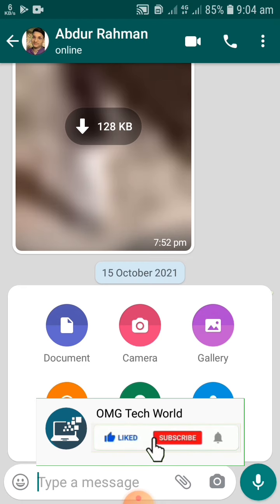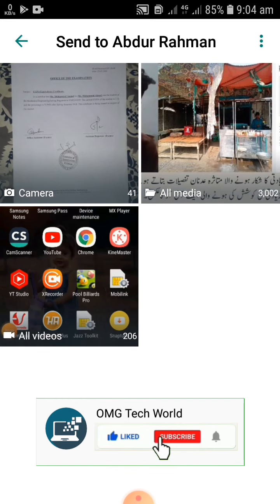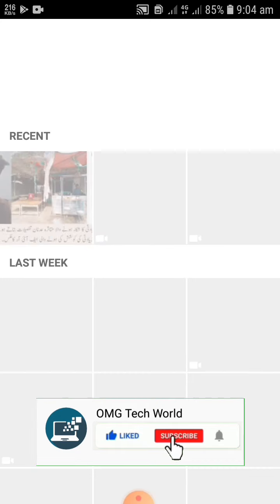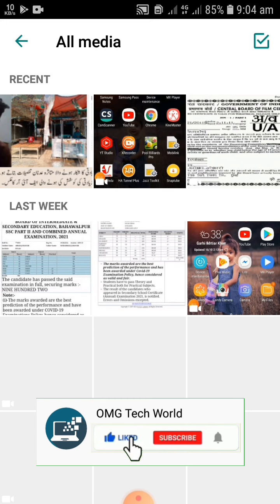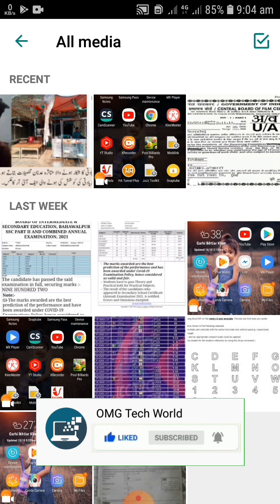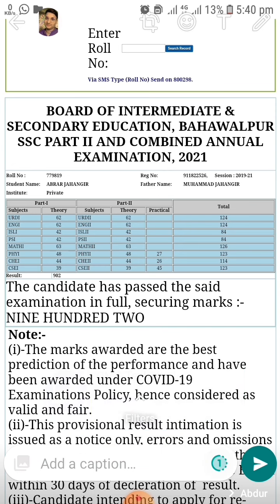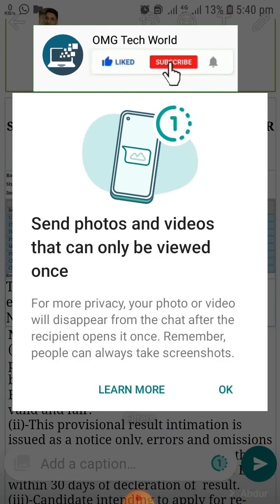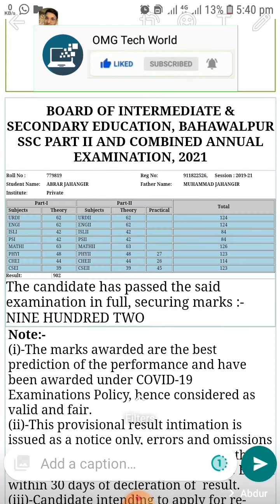how to send view once photo on whatsapp | how to send disappearing photos on whatsapp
Now you can keep your privacy by sending view once photos and videos on whatsapp. This new feature is an amazing addition whatsapp privacy features. It allows you to send photos and videos which can be only once seen by the receiver only. Once the receiver has seen the photo then it will be automatically deleted.
So if you are unaware of this whatsapp feature then you are missing much. Many people don't know this feature. This feature works for both android and  IPhone. So if you want to know how you can send the  view once message then you have to see this video completely.